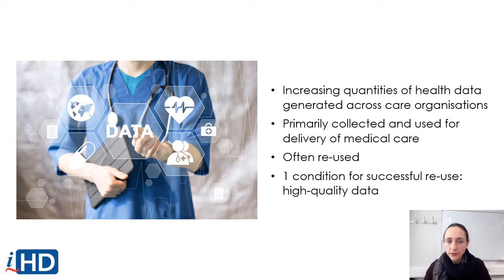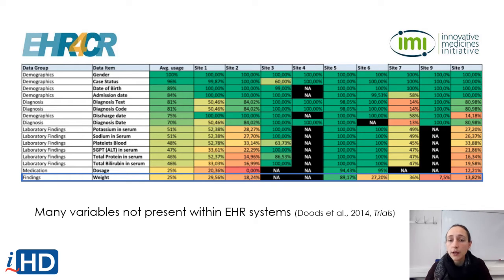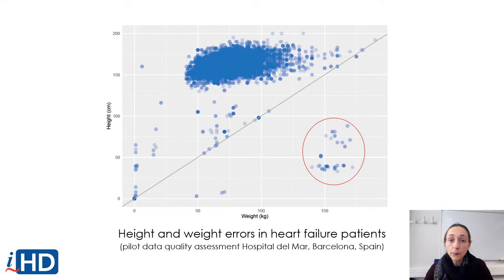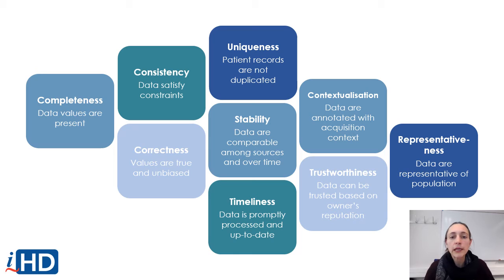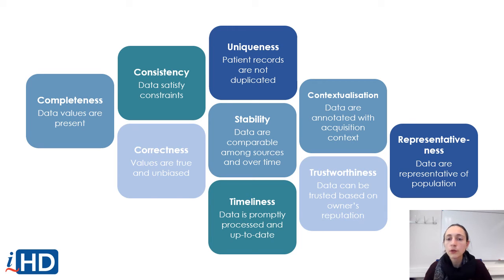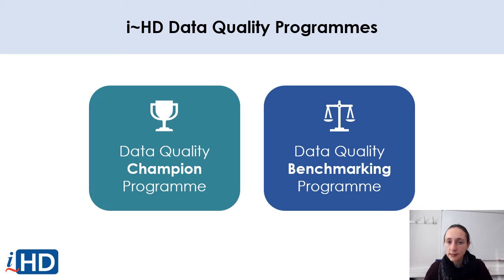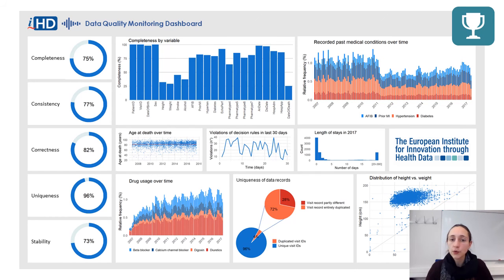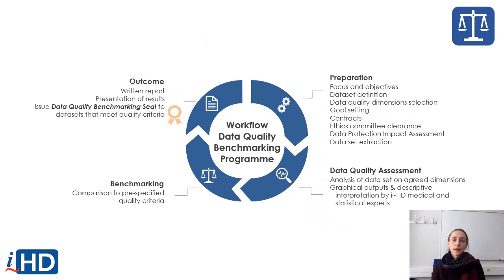How to assess and improve healht data quality, so you can trust what you learn BioDataWorldConfere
Good healthdata provides the right insights for safe, personalised and evidence-based patient care, for better are coordination and care pathways, for more opportunities to participate in clinical studies.
Ensuring high-quality data seems evident and straightforward, but unfortunately this is not the case in practice.
i~HD has therefore developed two data quality programmes, tailored to your needs:
- a Data Quality Champion Programme to guide you to assess and improve health data quality
- a Data Quality Benchmarking Programme to verify that datasets are fit for purpose and to perform sector benchmarking

Presented by Hannelore Aerts, Data Quality Programme Manager at i~HD, during the Biodata World Conference, November 2020